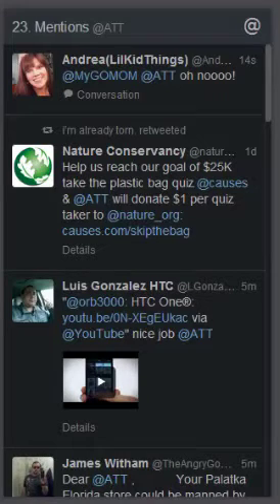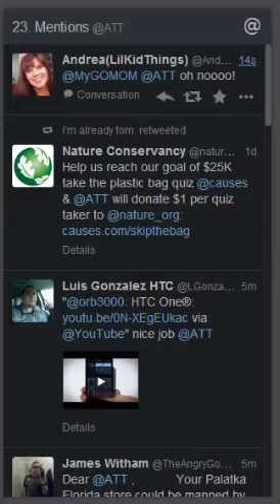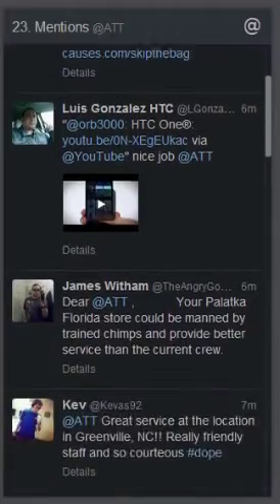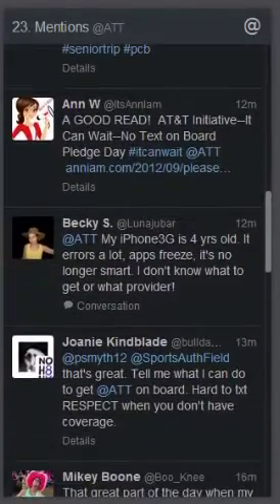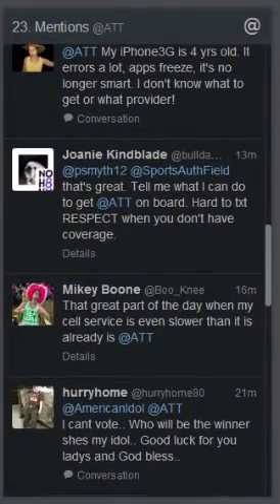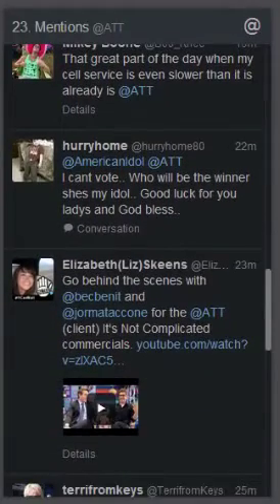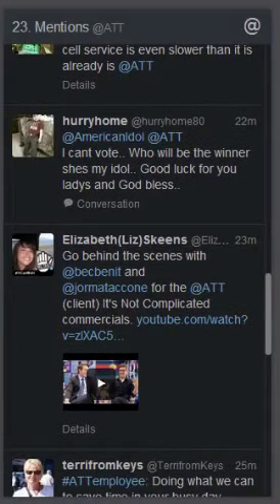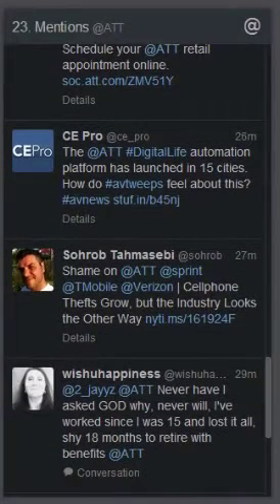Twitter Vid1.mov iPod & iPhone)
Tweet Deck Demo - AT&T